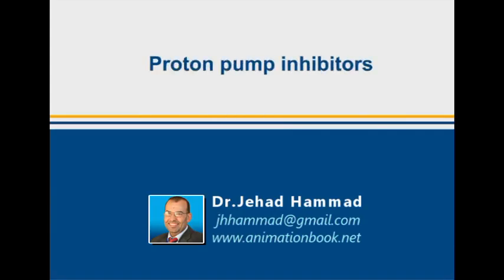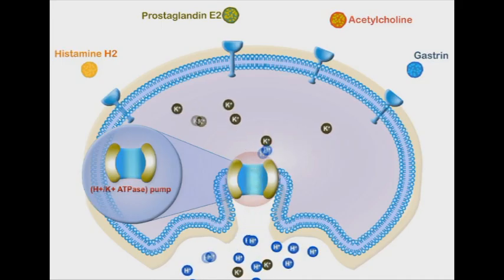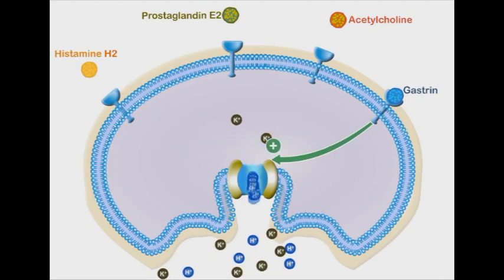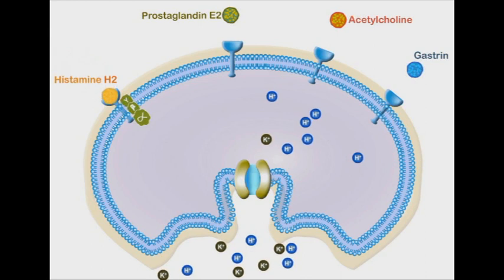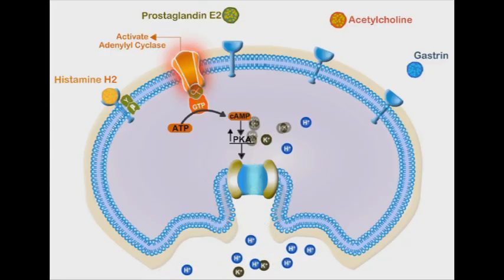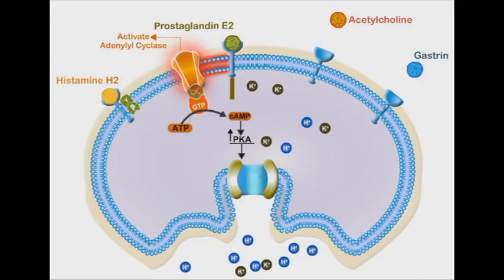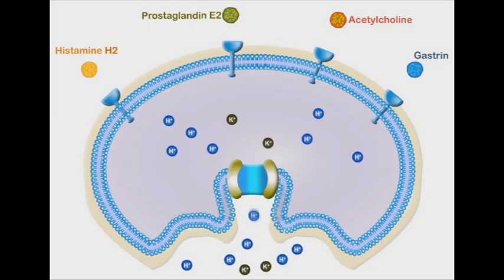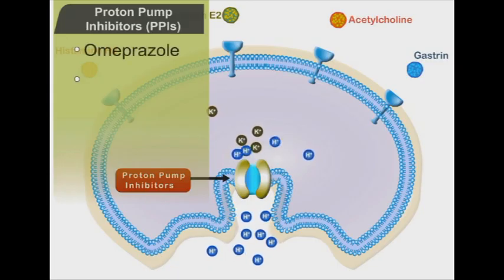Proton Pump Inhibitors animation video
Proton pumps (H/K ATPase) in the parietal are the main regulator of gastric acidity. They excrete hydrogen into parietal cells in exchange of K ions. Gastrin, acetycholine and histamine H2 enhance the activity whereas prostaglandins E2 diminish the activity. Proton pump inhibitors like omeprazole directly inhibits the ptoton pums.